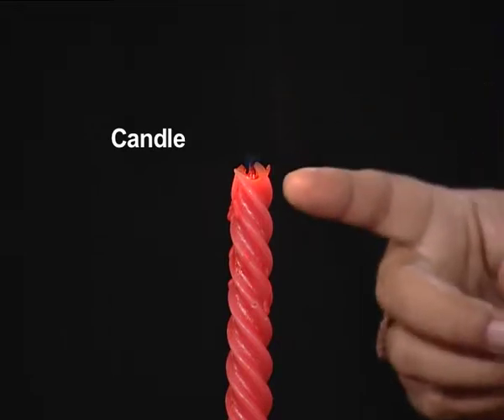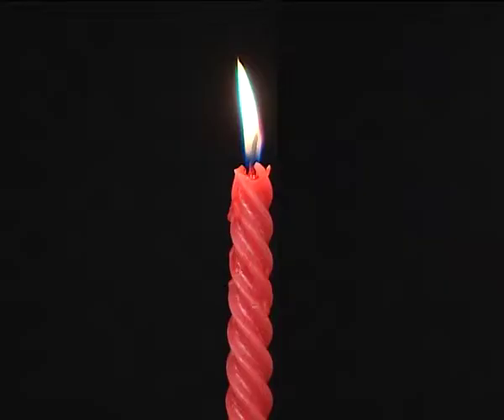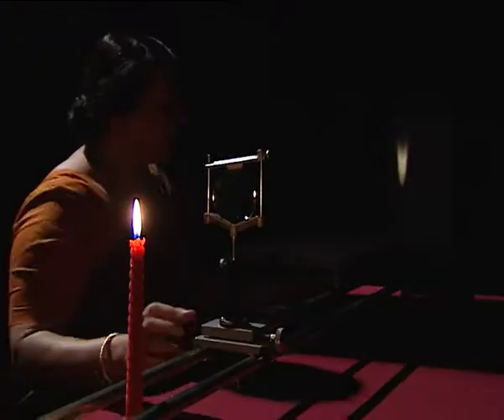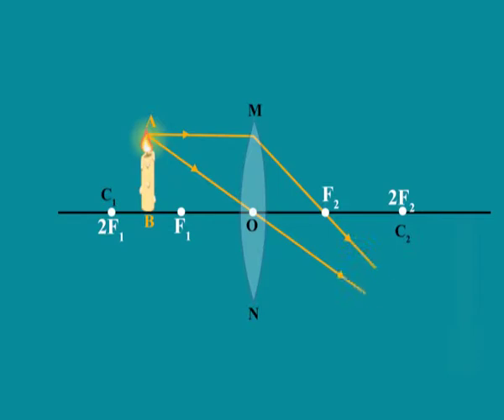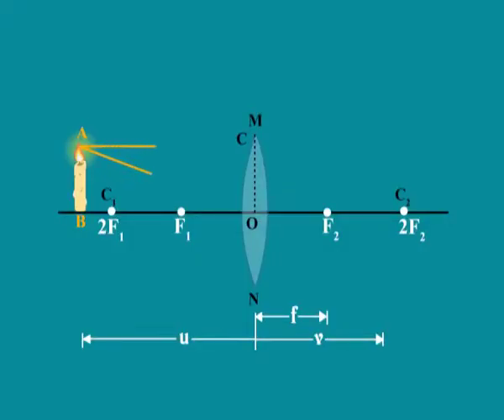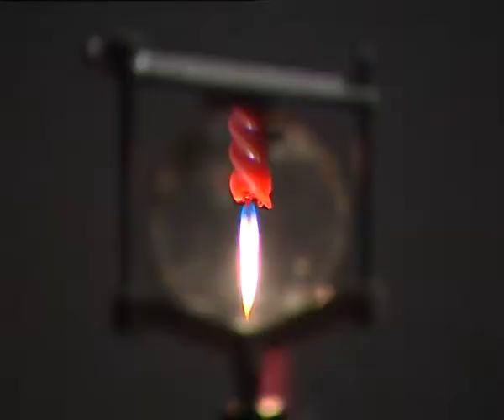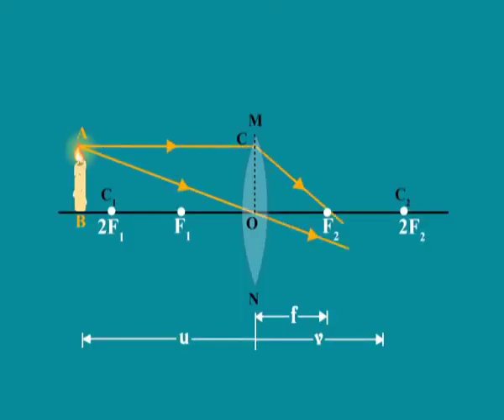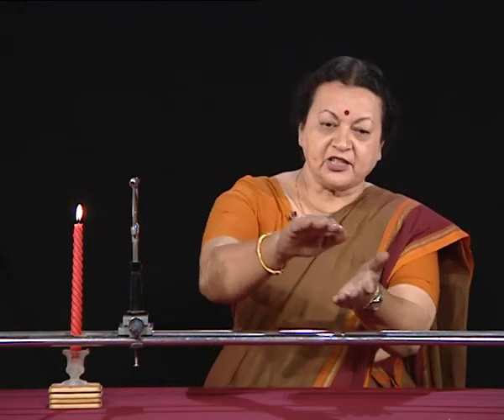Formation of image by Convex Lens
Subject: Physics
Courses: Class X